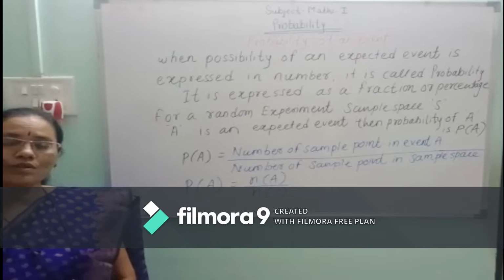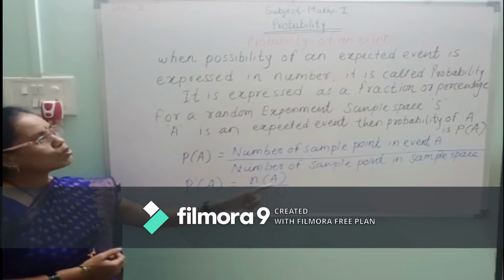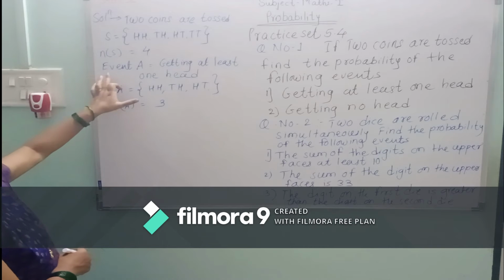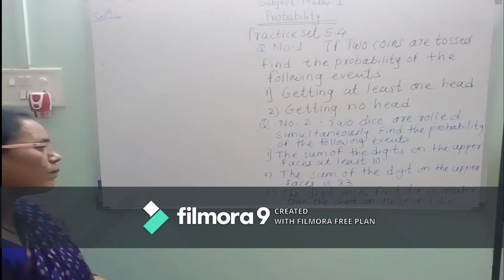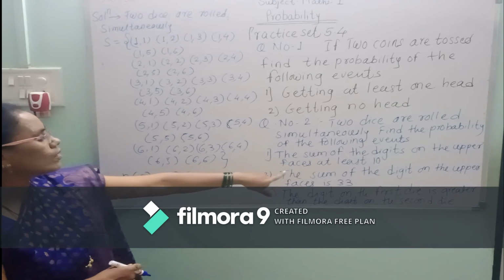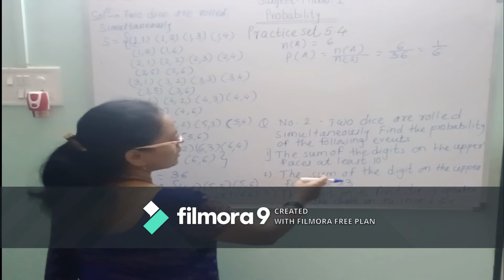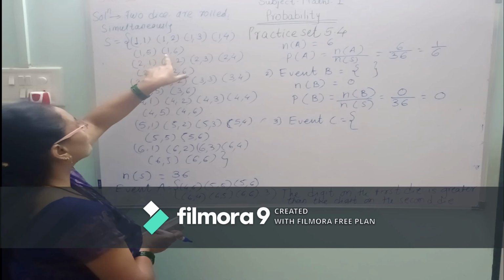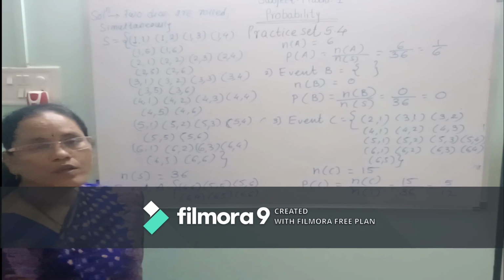Practice Set 5.4 Semi